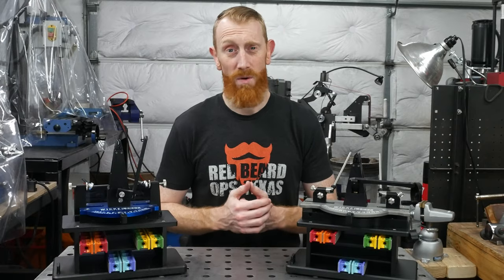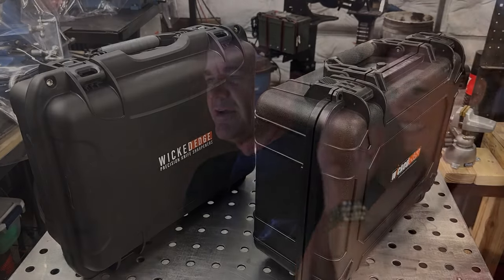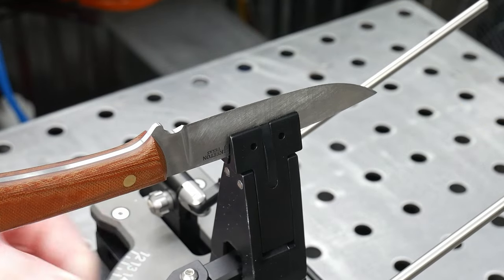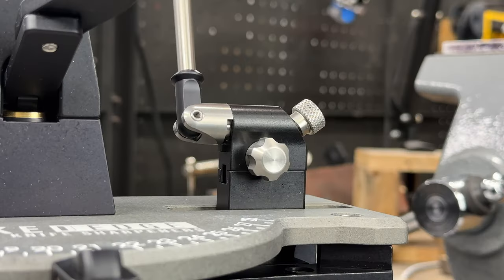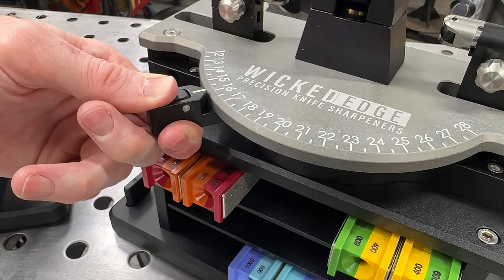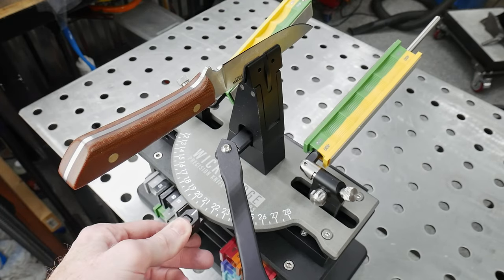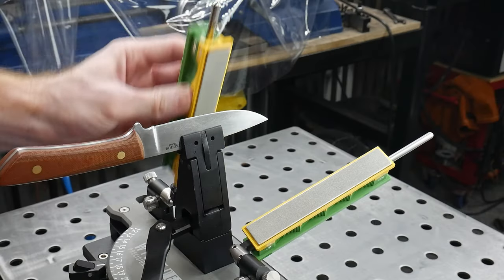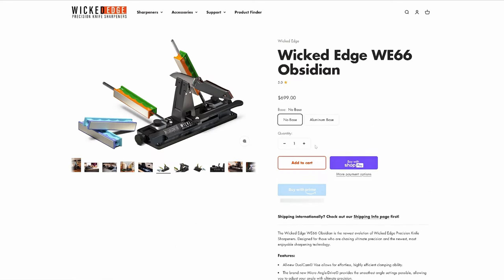Engineering Meets Knife Sharpening 🔪 Wicked Edge Generation 4 PRO Review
Wicked Edge has released their brand new top of the line generation 4 PRO sharpening system! Today I'll be comparing the gen 4 pro side by side against it's predecessor the generation 3 pro.

A Notice from Red Beard Ops LLC:
Any action you as the viewer takes upon the information on this channel is strictly at your own risk, and Red Beard Ops LLC will not be liable for any losses, damages, or personal injuries in connection with the use of this content (including injuries, damages, or losses sustained while you were trying to emulate the actions and projects on this channel). Attempting to emulate any of the actions or projects put forth by this channel should not be done without training and even then, at your own risk.